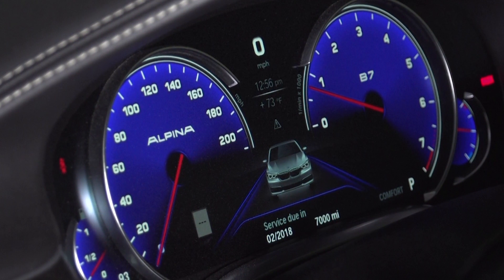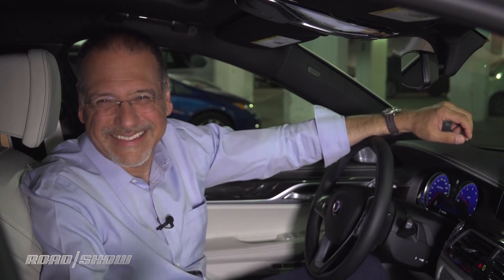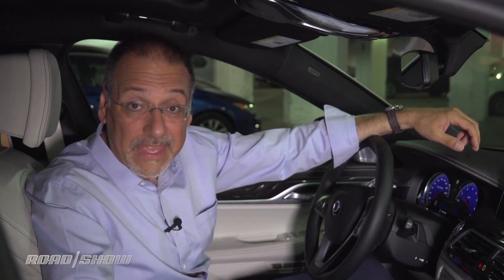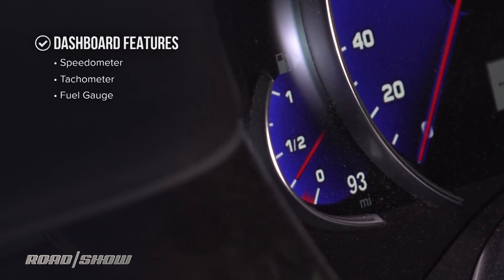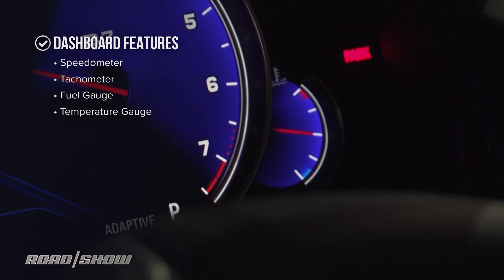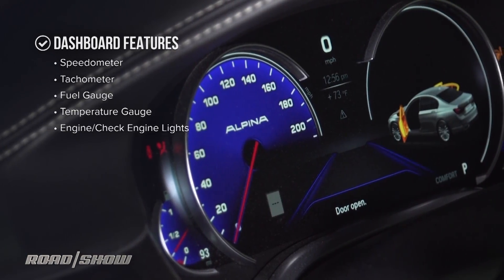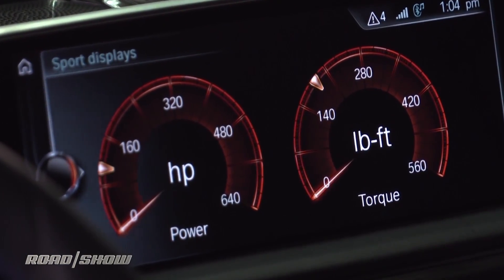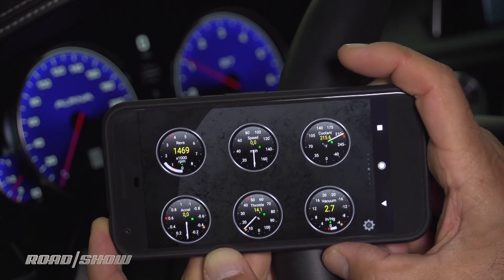Decode your car's gauge cluster and dashboard technology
Know what your car is really telling you.

C17STACK